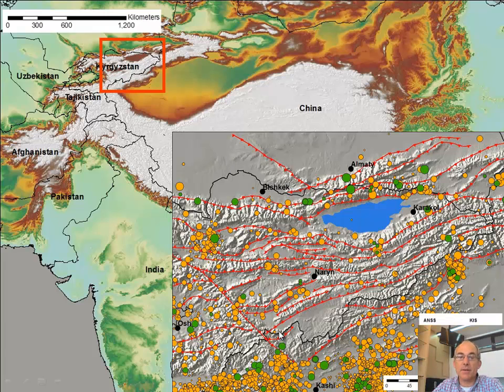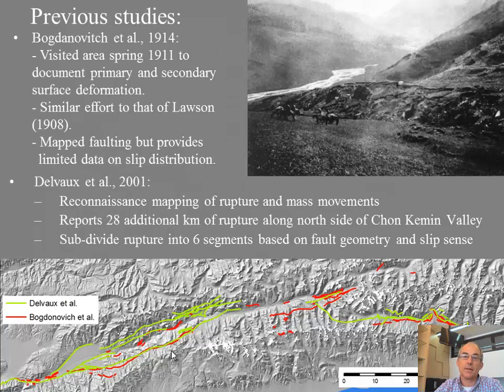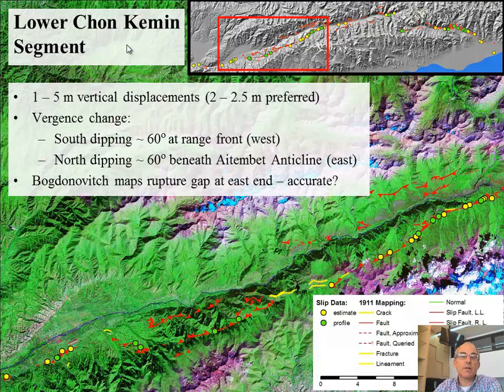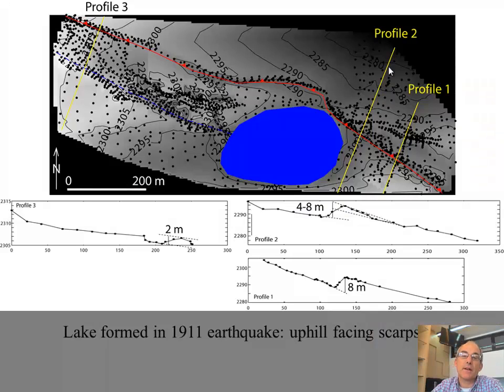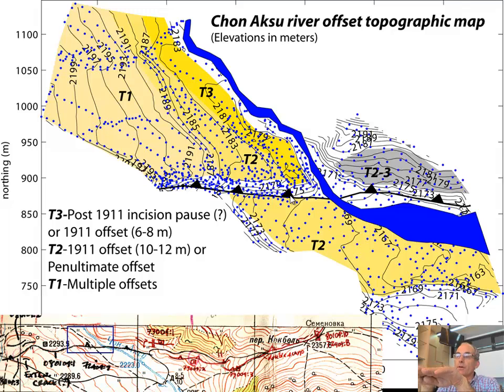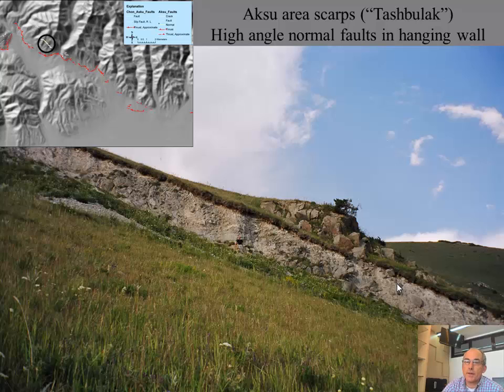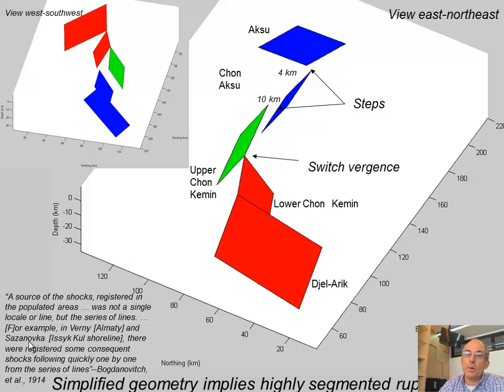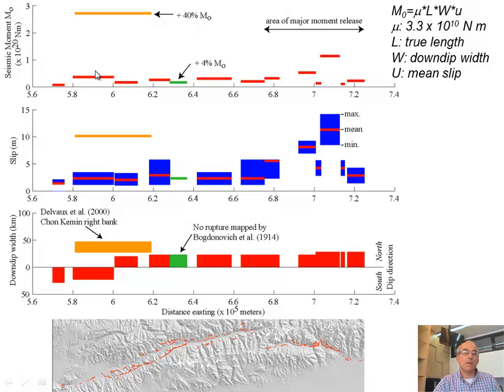19.5--Seismotectonics and Surface Rupture of Large Intraplate EQ (LIPI Indonesia lectures 2013)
Review of surface ruptures of some notable intraplate earthquakes.